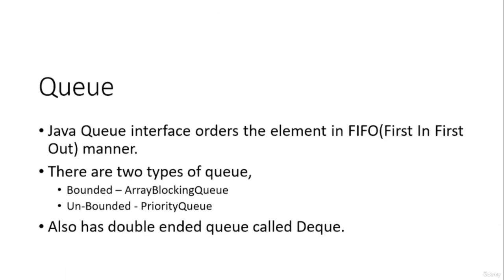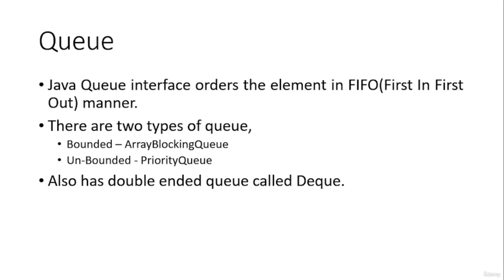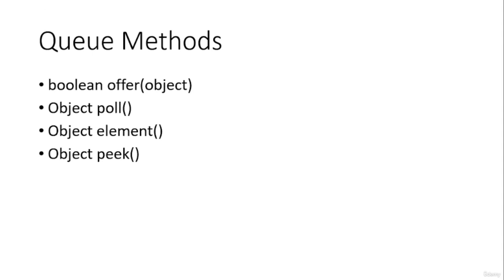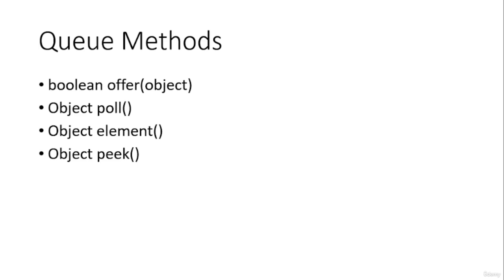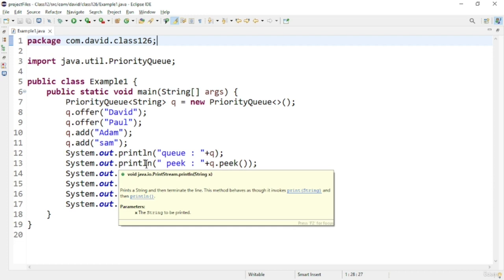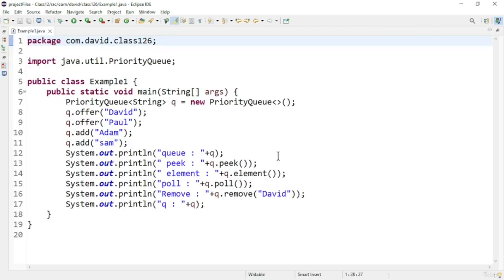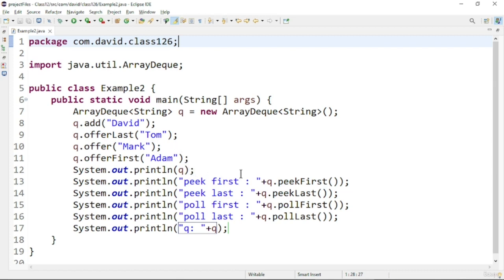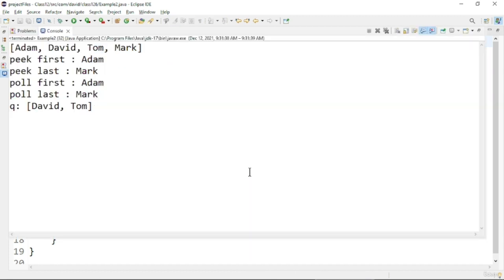Java tutorial #66 | Arrays and collection API - Queue | Java course for beginners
Arrays and collection API -  Queue | Java tutorial #66